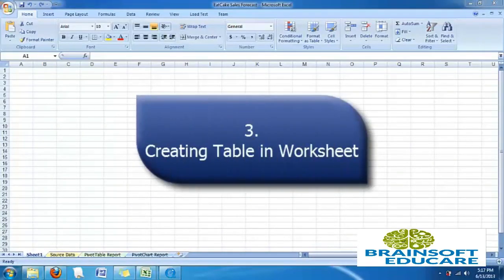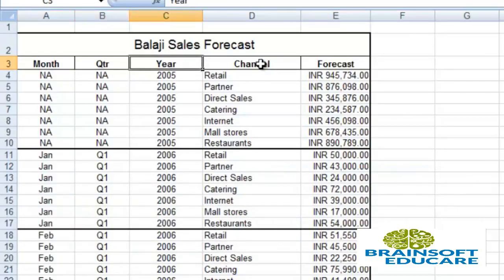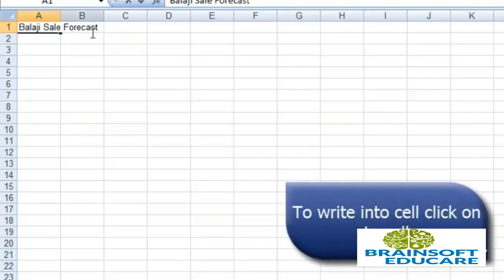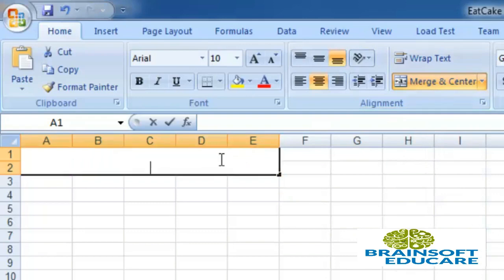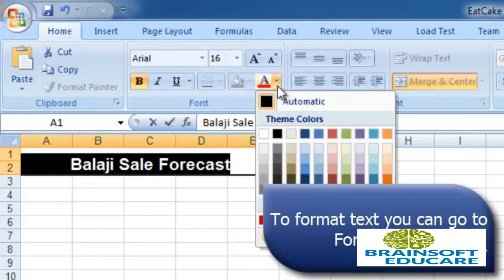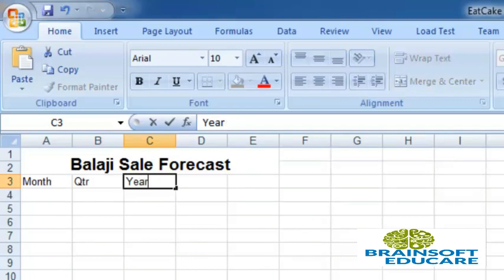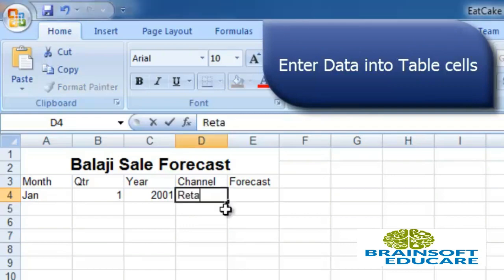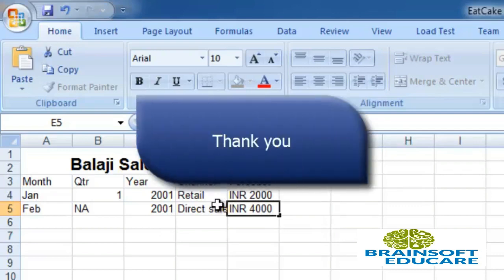Table in Spreadsheet using Microsoft Excel | Excel Complete Course.